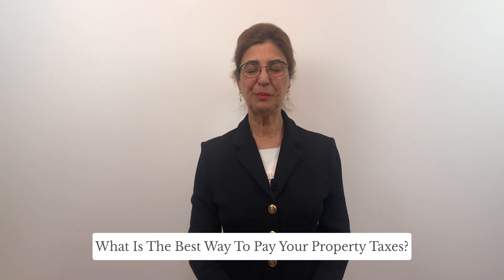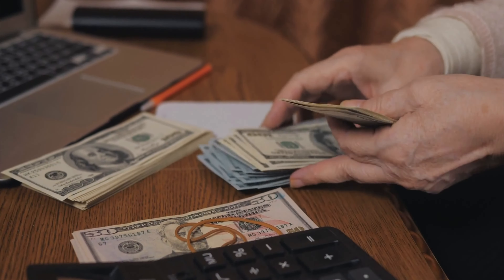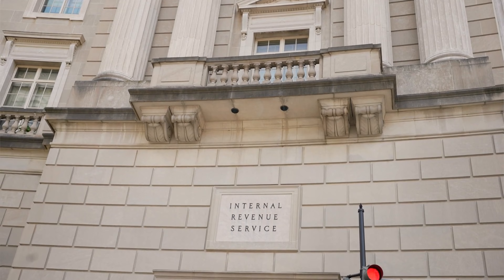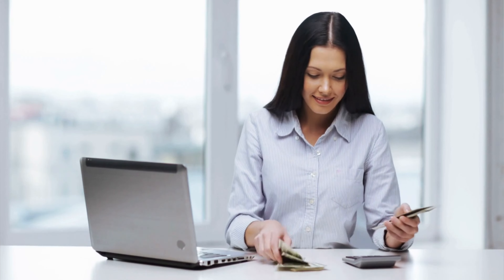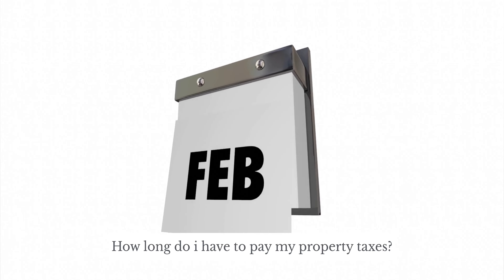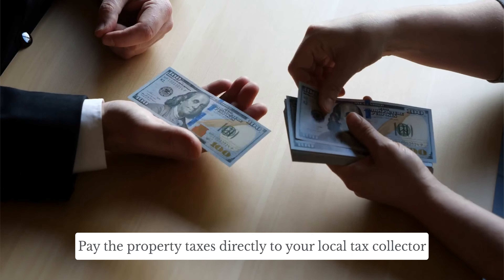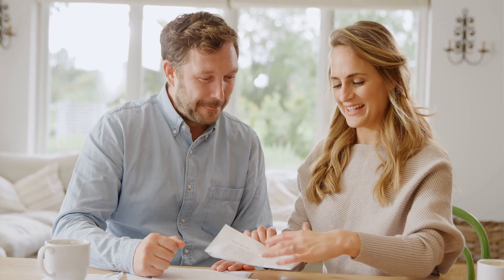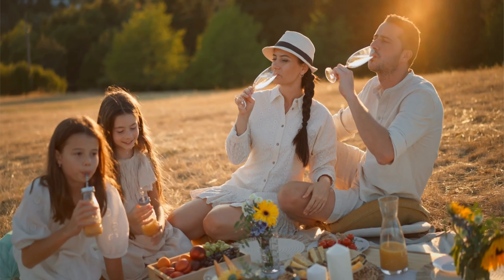What's The Best Way To Pay Property Taxes?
Make property tax payments a breeze with these tried-and-true strategies!

As we say around here, a good process drives good results.
If you are thinking of Buying or Selling and are unsure of where to start, I can guide you through the journey.

All I need is your destination and I will be your GPS to get you there.

JACKIE SCHOELERMAN I Coldwell Banker